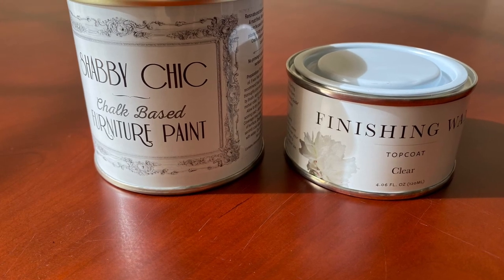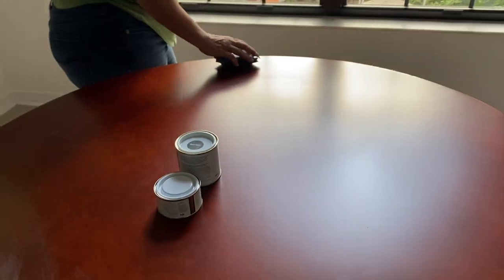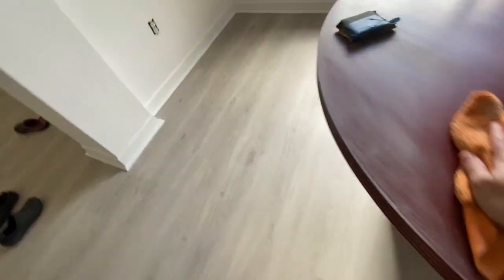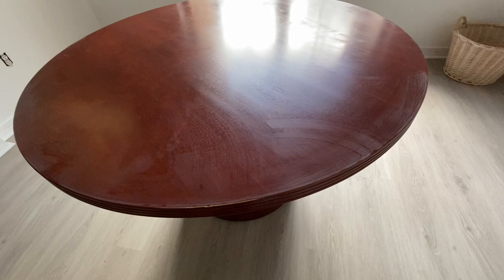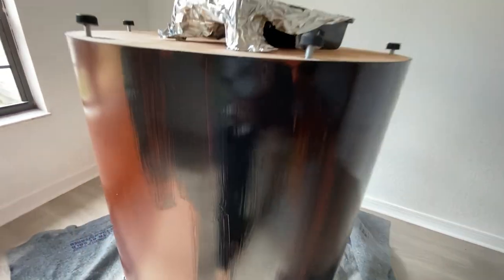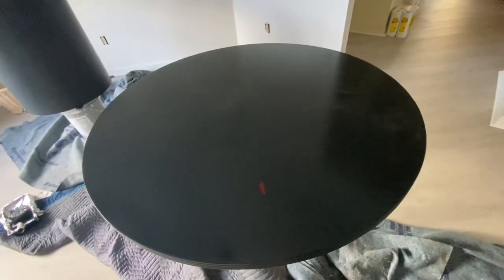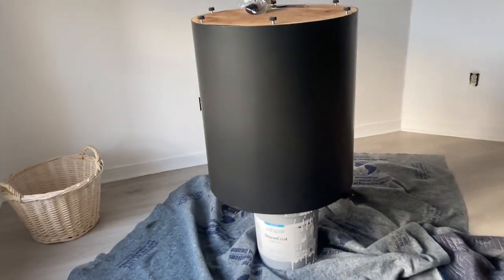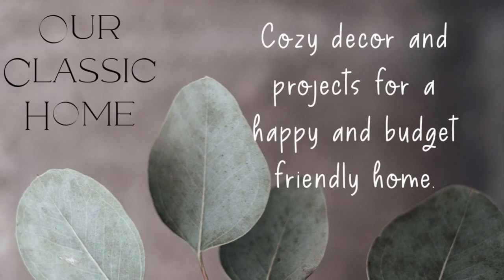Office Conference Table to MODERN Pedestal Dining $250 Shabby Chic Chalk Based Furniture Paint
I bought a damaged $250 office conference table at an office store made of pure wood!

Shabby Chic Furniture Chalk Paint in Licorice color:
Foam Rollers:
Sandpaper Sponges:
Chairs: similar (i couldn't find the same ones!)